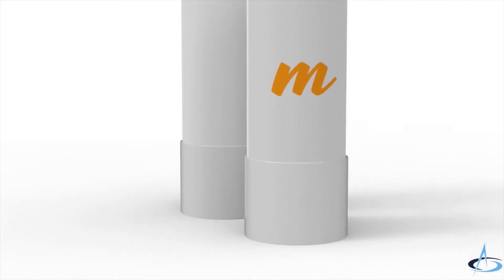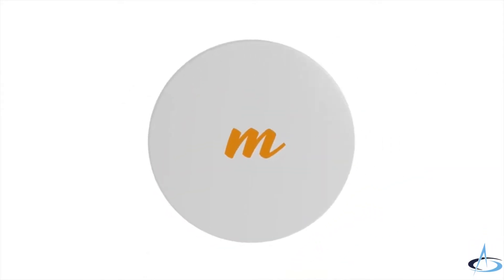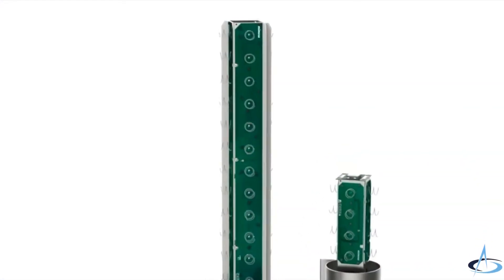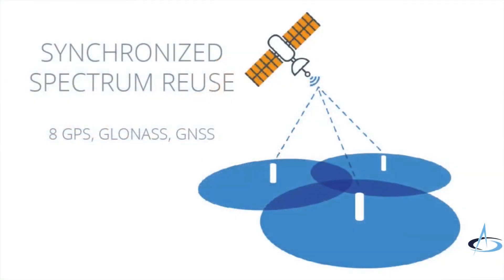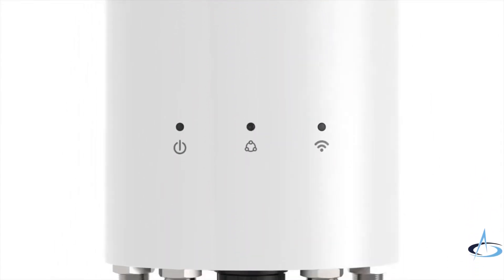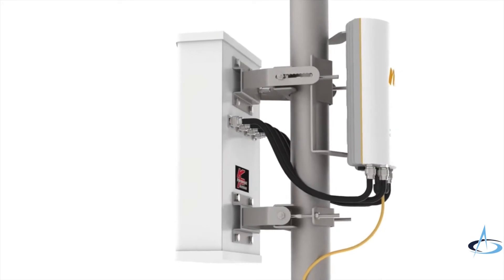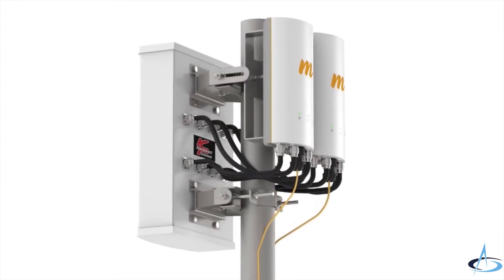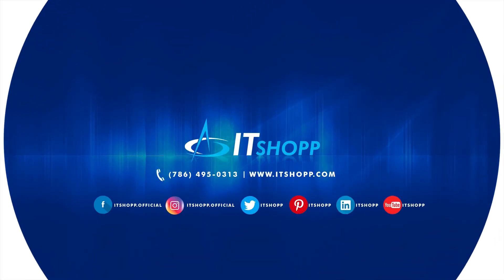Mimosa Network A5c 5Ghz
Mimosa Network A5c 5Ghz Outdoor Gigabit AP Fiber Speeds 802.11ac GPS MU-MiMO 4x4:4 up to 1.0 Gbps IP (1.7 Gbps PHY) (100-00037).

Buy Online ITShop.com